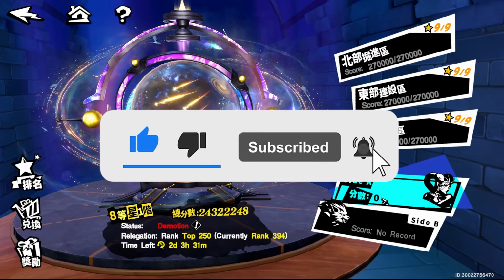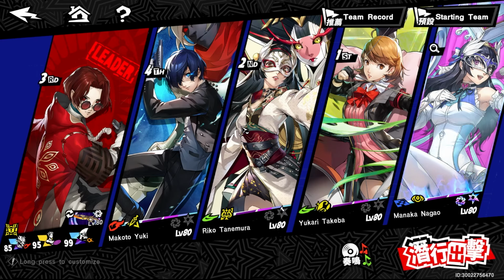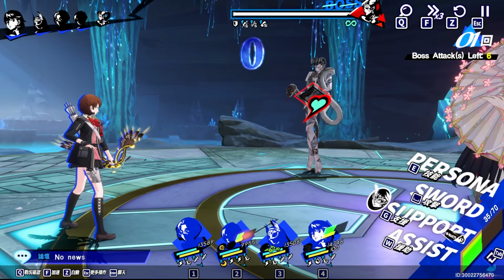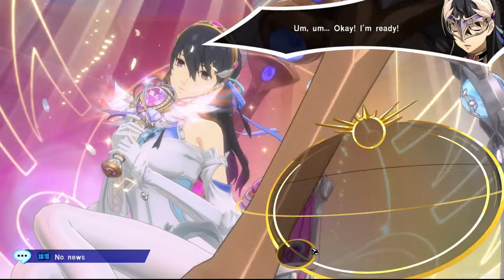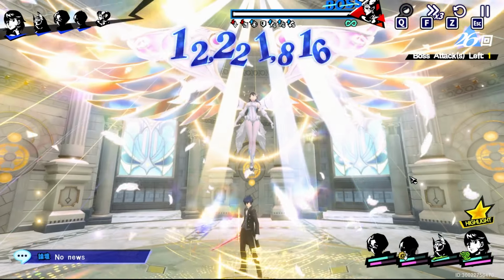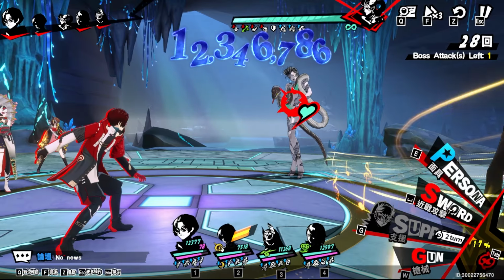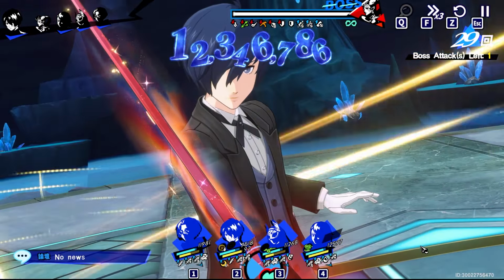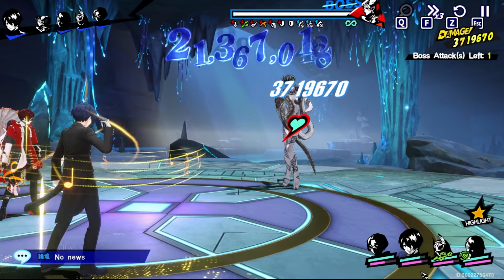33 MILLION POINTS SCORED! MAKOTO IS TOO GOOD! | PERSONA 5: THE PHANTOM X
Witness the incredible gameplay as 33 MILLION POINTS are scored by Makoto in Persona 5: The Phantom X! Join in on the action and see just how good Makoto really is. Watch now for all the exciting gameplay and epic moments in this thrilling gaming session!
Timestamps
0:00 - Intro
0:15 - Like & Subscribe please
12:50 - Ending
Persona 5 The Phantom X is available for TW/KR AND CN! Play with me on the TW Server!
Consider Jumping Into My Discord GachaMetaverse